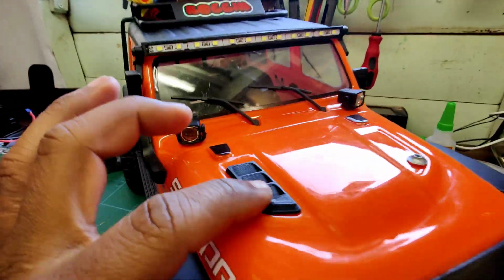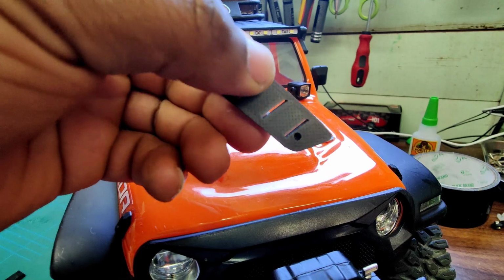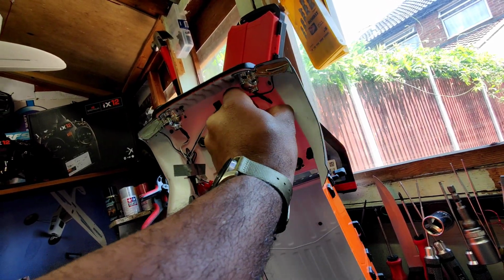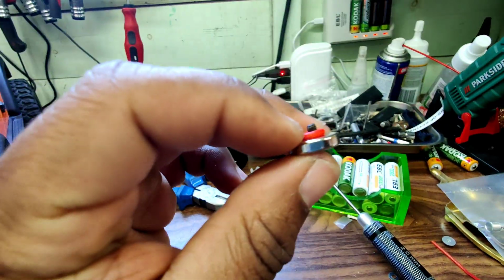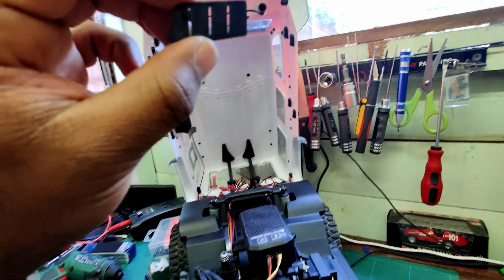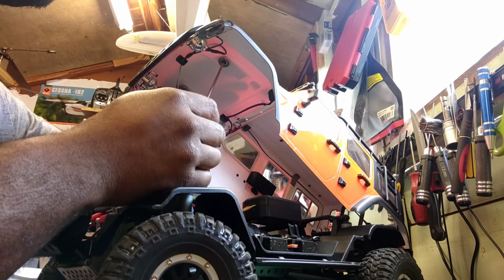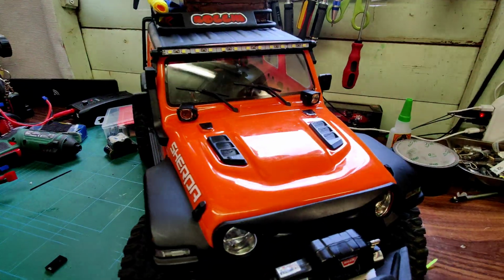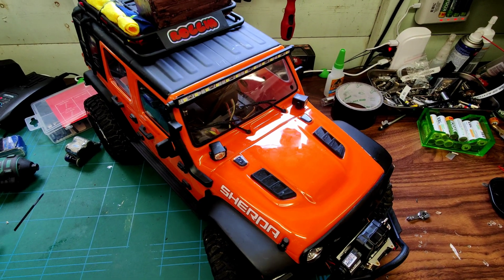Absima sherpa upgrades: hood vents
in this short video I will show you how to get and install hood vents on your absima sherpa.